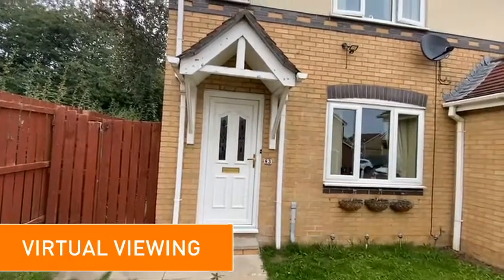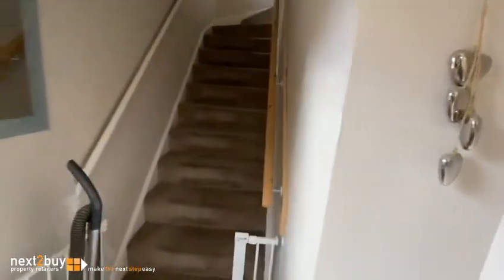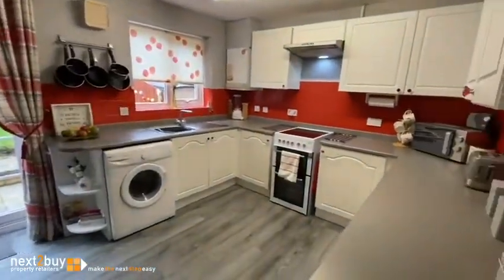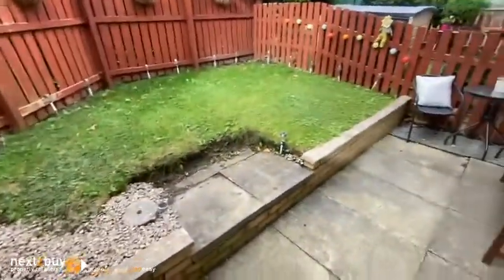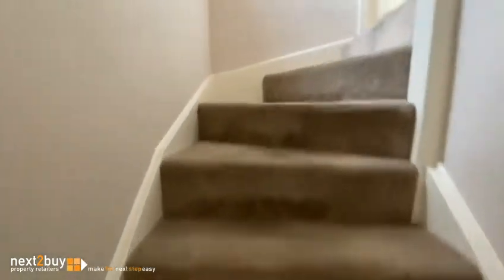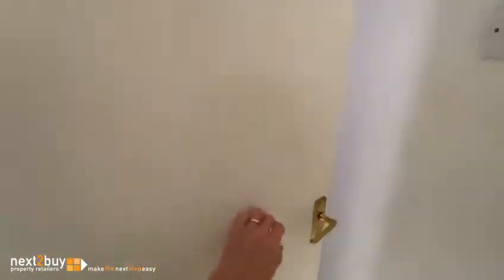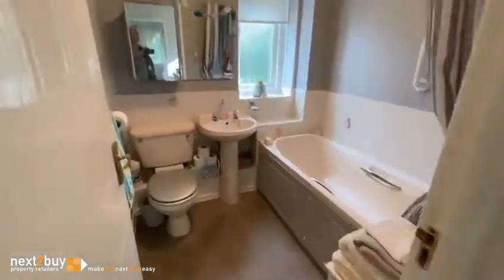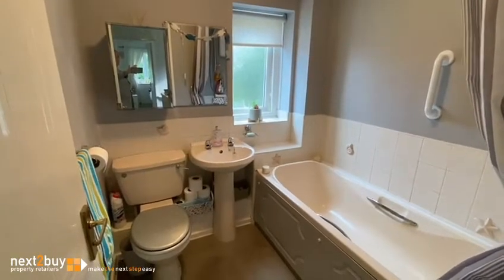VIRTUAL VIEWING • BLUCHER ROAD, NORTH SHIELDS